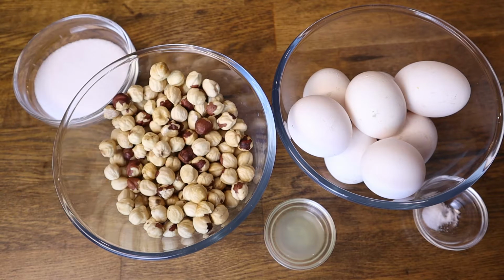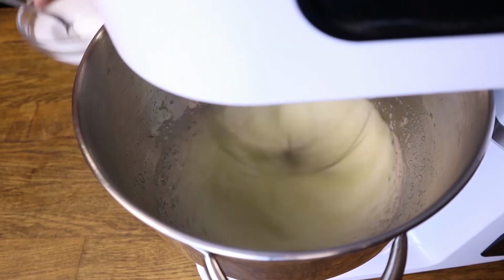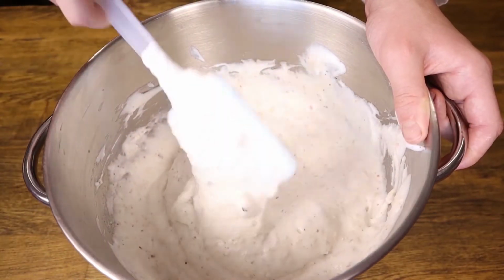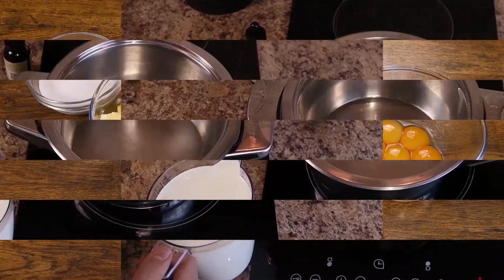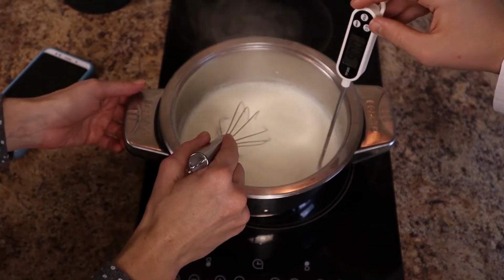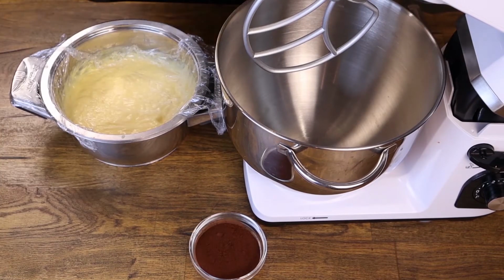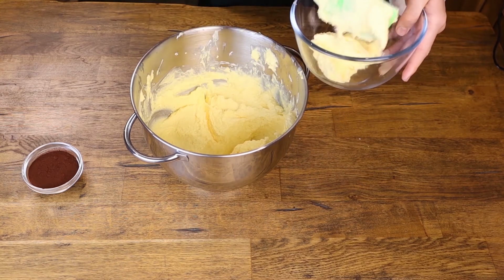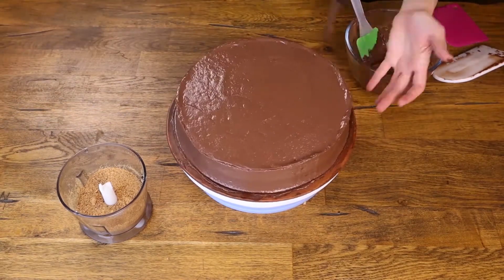Keto Kievsky. Cake from RUSSIA | Delicacy! NO SUGAR NO FLOUR!!!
"Kievskiy" is a round cake, consisting of two protein-nut cakes and a creamy chocolate cream "Charlotte". The sides of the cake are sprinkled with crumbs from the cakes, and the top is trimmed with multi-colored Charlotte cream and decorated with fruits and candied fruits...
History:
The cake is a branded confectionery, created in 1956 at the Kiev confectionery factory. Karl Marx (Ukraine, USSR). The recipe for the cake was patented on December 13, 1973. Currently, the cake is produced at the same factory by Roshen.
The Kievsky cake was one of the gifts from the Ukrainian SSR to Leonid Brezhnev on his 70th birthday. The three-tiered culinary art consisted of 70 cakes and weighed over five kilograms.
Different versions of how and why the recipe appeared.

1. Once confectioners forgot to put in the refrigerator a batch of egg white intended for biscuit. The next morning, the head of the biscuit shop Konstantin Petrenko, with the help of 17-year-old confectioner's assistant Nadezhda Chornogor, to hide the mistake of colleagues, at his own risk translated frozen protein cakes with butter cream, sprinkled with vanilla powder, decorated the surface with floral ornaments. This is how the predecessor of the cake appeared, which was destined to become a business card of Kyiv for many decades.
2. In this version, the main author of the recipe is the same young Nadiya Chornohor. It is said that the girl dreamed of studying at the medical institute, but in 1956 she failed her exams. So I decided to try again next year, and in the meantime went to work at a famous factory as a student. At first she "painted" cakes, and six months later she felt a gifted confectioner and invented the recipe for "Kyiv cake". However, Nadiya received confectionery recognition only 20 years later at the national competition, where she took first place. There is even a fantasy that before retirement, Chornohor tasted every batch of Kyivskys at the factory.
3. The Soviet Union in those years actively supported India. And paid for goods. So in 1956 the USSR received a huge batch of cashew nuts. The party instructed the country's confectioners to create a dessert using these nuts. And the Karl Marx factory in Kyiv coped best with the task. Here is what they say about the factory: “The author of the recipe and technology of Kyivsky cake production is Petrenko Kostiantyn Mykytovych. We had such a head of the biscuit shop, he once worked as a master. The recipe and technology were developed in 1956.The creation of the cake was preceded by experiments for several years with ancient, exquisite recipes, because in itself, on an equal footing, nothing appears.